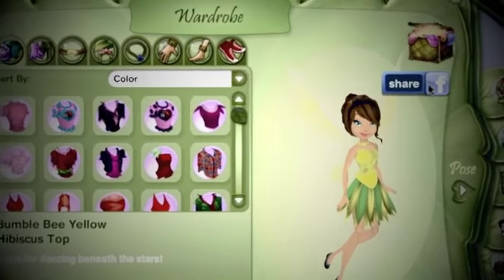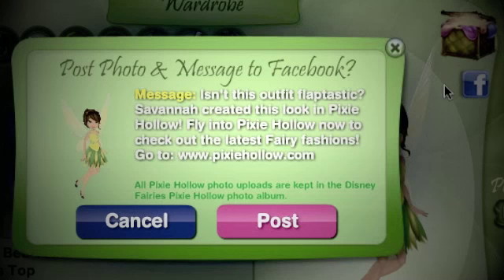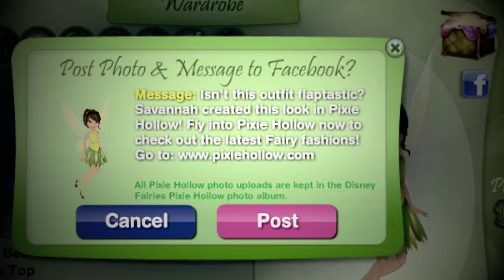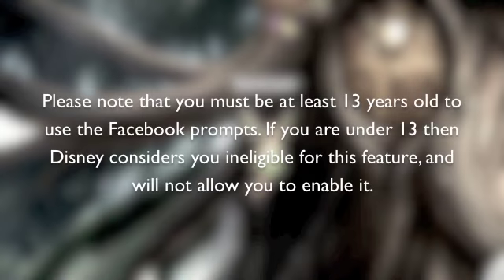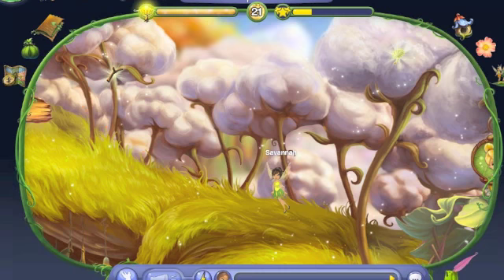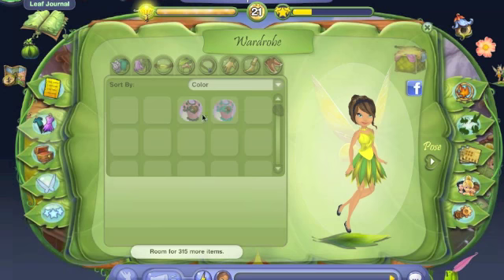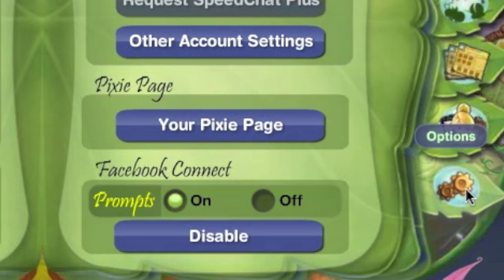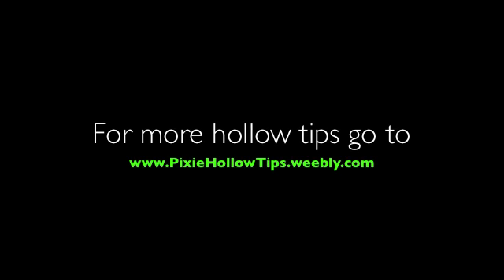Pixie Hollow Tip: Connecting to Facebook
In this quick tutorial I'll be showing you how to connect your facebook account to Pixie Hollow.